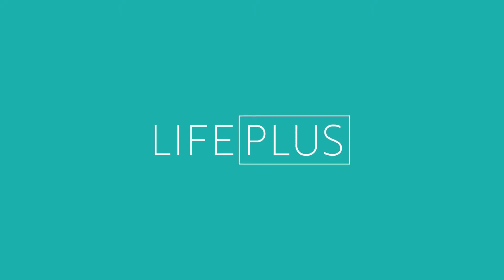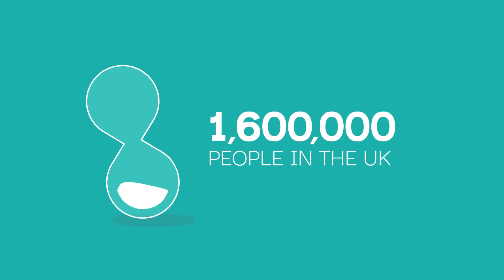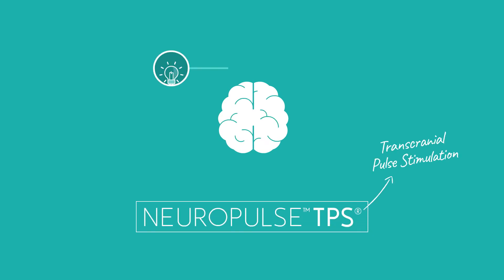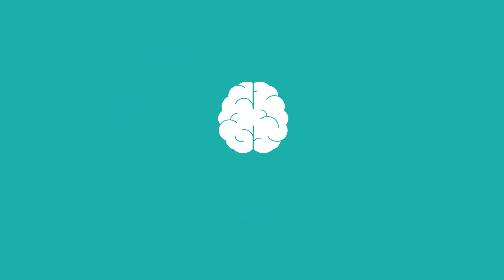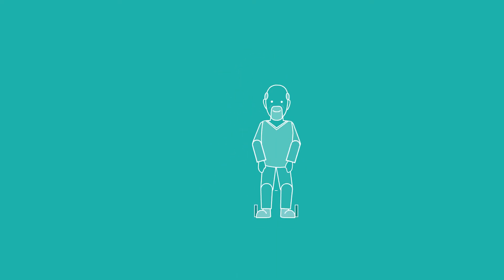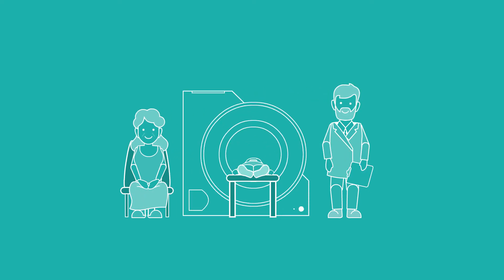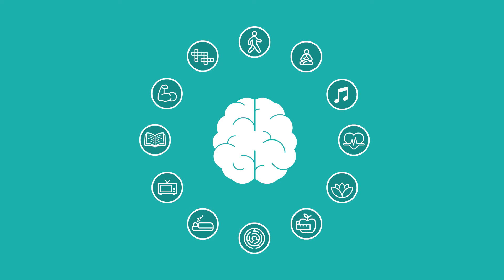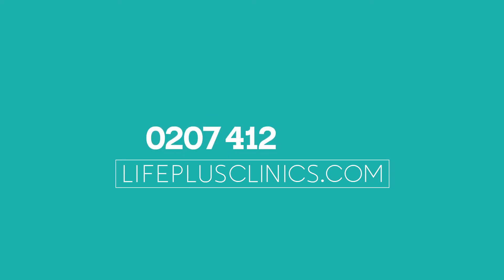Transcranial Pulse Stimulation - A New Drug-Free Treatment for Alzheimer's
Storz Neurolith Transcranial Pulse Stimulation for the treatment of mild to moderate Alzheimer's Dementia. TPS® consists of short acoustic pulses with an ultrasound frequency range that permits a well-focused stimulation of the brain at a depth of up to 8 cm. NEUROLITH® received medical CE in December 2018.

Just six 30 minute treatments over 2 weeks can improve Alzheimer’s and mild to moderate dementia by 10 points on the CERAD scale Non invasive, drug free, outpatient treatment with the Storz Neurolith.